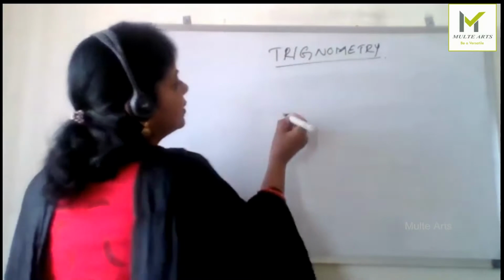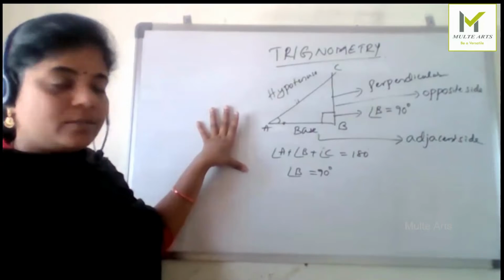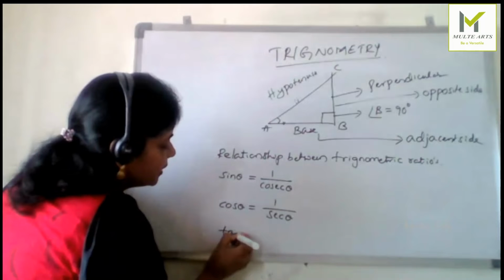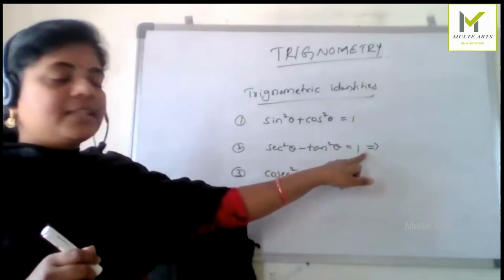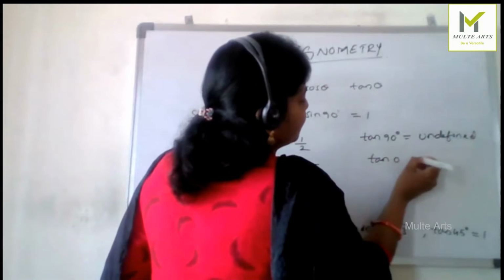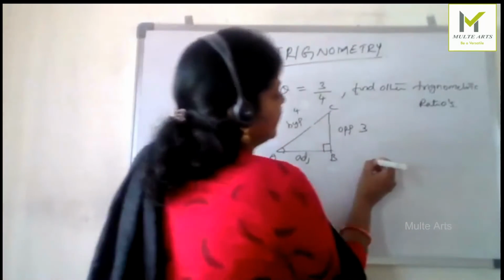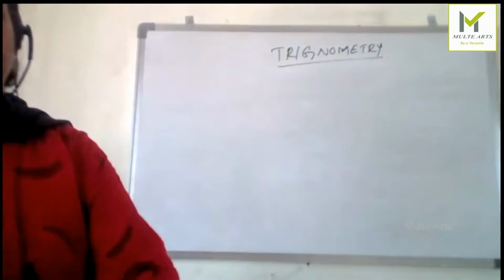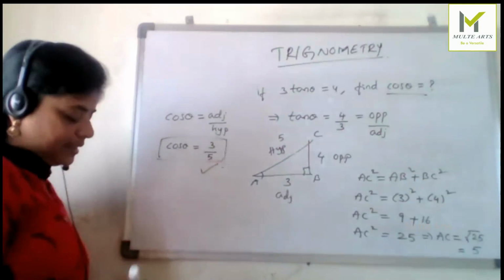Trignometry Classes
For your kids or for you online western dance classes, chess,Guitar, keyboard,
Music, classical dance,
Slokas, yoga,Phonics, Handwriting improvement,vedicmaths,
Weekend,weekday batches also available.
Explore your self in various zones,MulteArts gives support in your journey.Join in MulteArts, what ever course you want.Here are our details.
Just click on this link, to explore our courses